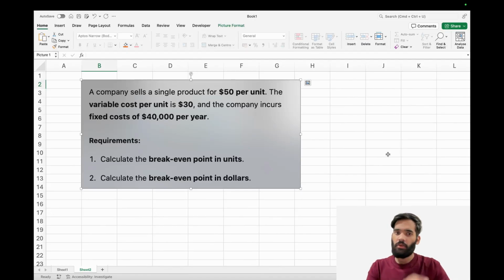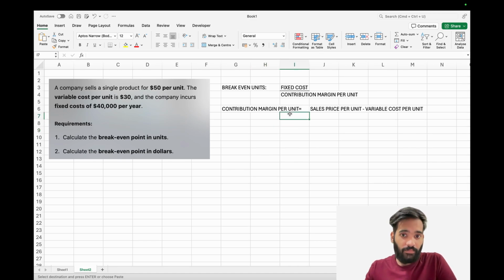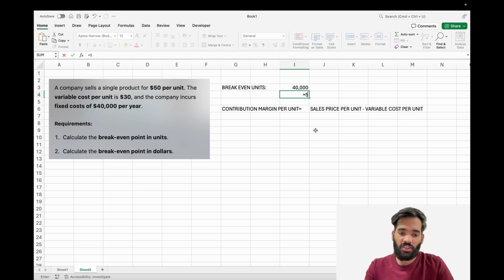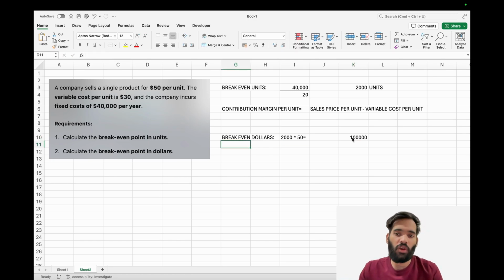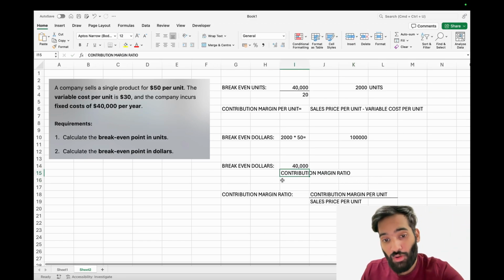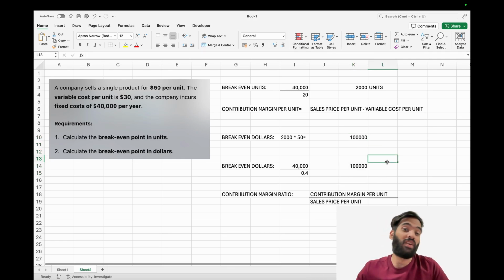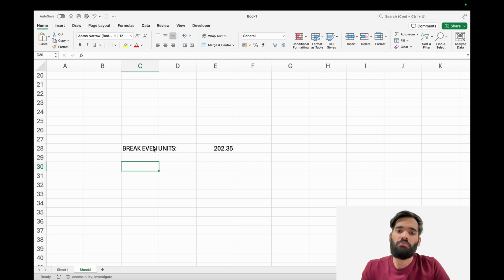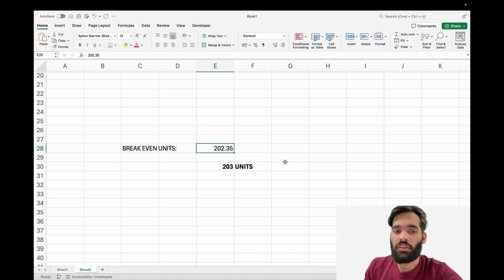Break-Even Point Question Solved 🧮 | Step-by-Step Tutorial with Formula!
Need help solving Break-Even Point questions? You’re in the right place!
In this video, I walk you through a complete break-even problem, step by step:
✅ Identify fixed and variable costs
✅ Use the correct formulas
✅ Calculate break-even units & sales
✅ Understand what the results mean

Perfect for accounting students, exam prep, or anyone learning cost-volume-profit analysis!
📚 Clear, practical, and easy to follow — no jargon.